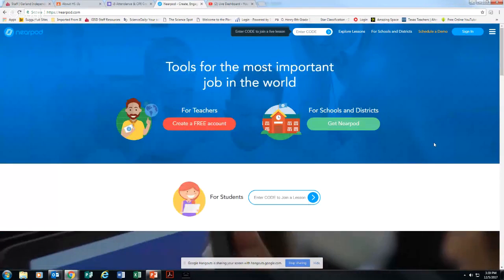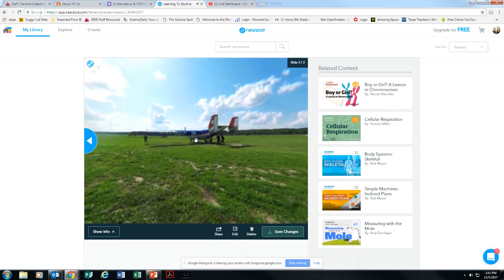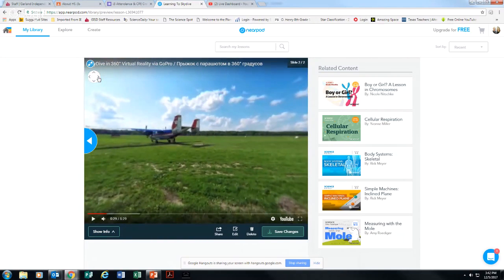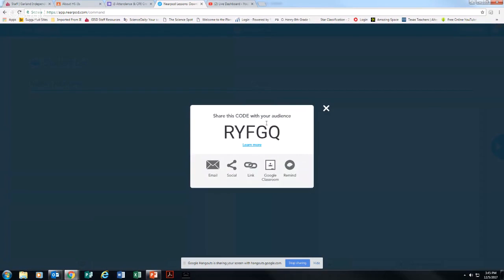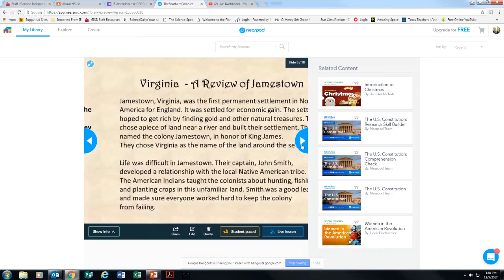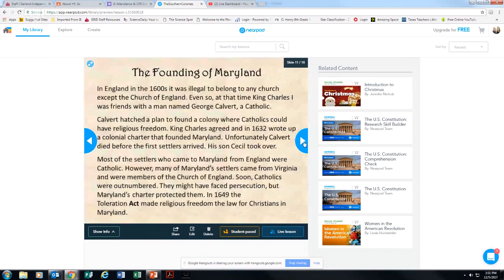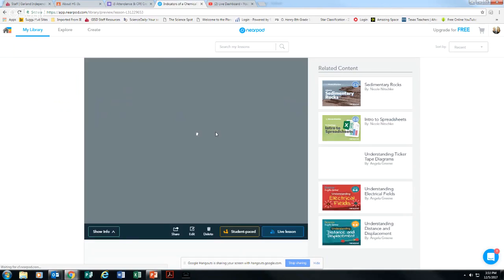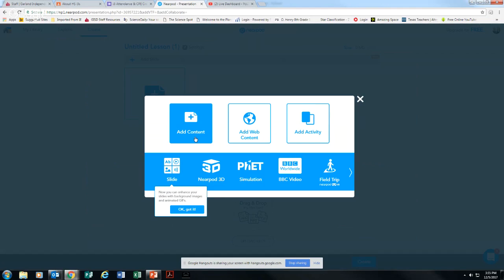Don't Be Near Sighted but be NearPod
NearPod can assist students in learning content when they are behind or struggling in order to keep them at the level with other students raising the rigor and challenging them to become better informed students.